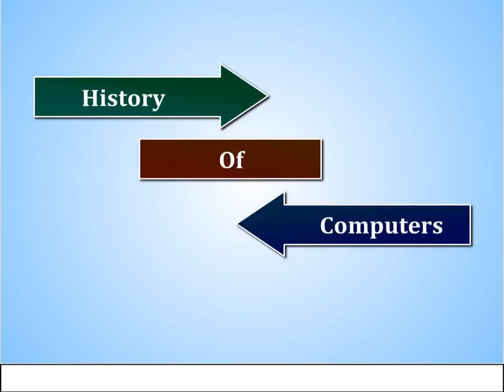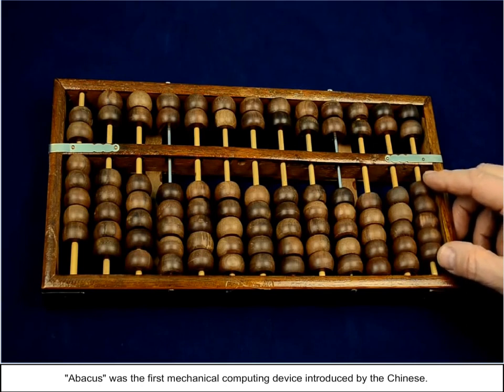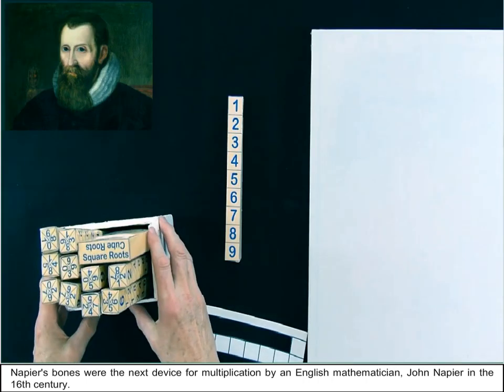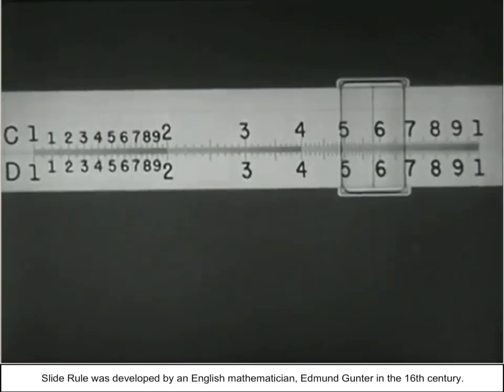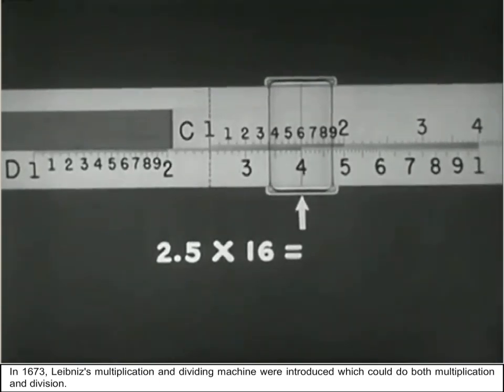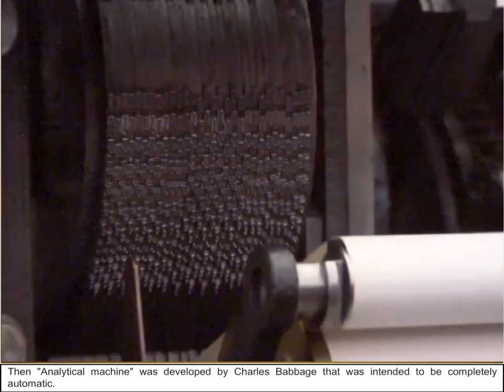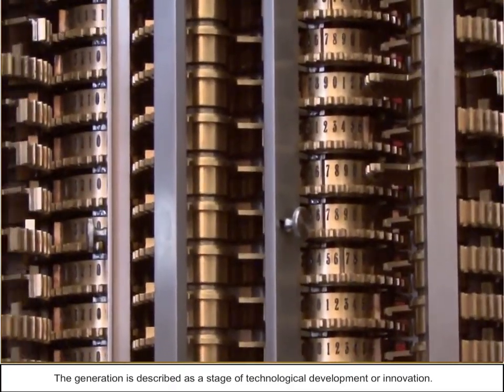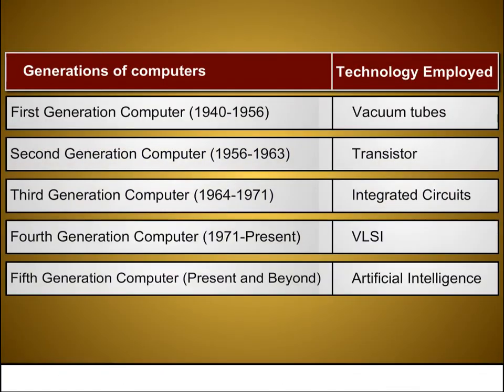History of Computers (CCC Unit-1)2/9 Bharti Digital World,Khemnichak,Patna-27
Page | 9 F 2
Chapter: 1.2 What is Computer
Topic: 1.2.1B History of Computers
• During the 20th century, at the initial stage calculations were done by mechanical computing devices.
• "Abacus" was the first mechanical computing device introduced by the Chinese.
• It is a manual calculating device used for addition and subtraction.
Napier's bones were the next device for multiplication by an English mathematician, John Napier in the 16th century.
• It performs operations like multiplication, division, extracting square roots and diagonal modification.
• Slide Rule was developed by an English mathematician, Edmund Gunter in the 16th century.
• It could perform operations like addition, subtraction, multiplication and division.
In 1673, Leibniz's multiplication and dividing machine were introduced which could do both multiplication and division.
• Punch card system was developed in 1801 by Jacquard.
Then "Analytical machine" was developed by Charles Babbage that was intended to be completely automatic.
The computer has evolved from large-sized (occupying the big room) simple calculating machine to smaller (palm sized) but more powerful machines, capable of doing highly complex calculations.
The evolution of computers to the current state is defined in terms of generation of computers.
• . The generation is described as a stage of technological development or innovation.
• The technological development in the field of computers not only refers to the improvements made to the hardware technologies, but also the improvements made to the software technologies.
• There are typically five generations of computers, based on the technology used:
Generations of computers
Technology Employed
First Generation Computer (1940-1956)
Vacuum tubes
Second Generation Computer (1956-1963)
Transistor
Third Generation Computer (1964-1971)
Integrated Circuits
Fourth Generation Computer (1971-Present)
VLSI
Fifth Generation Computer (Present and Beyond)
Artificial Intelligence